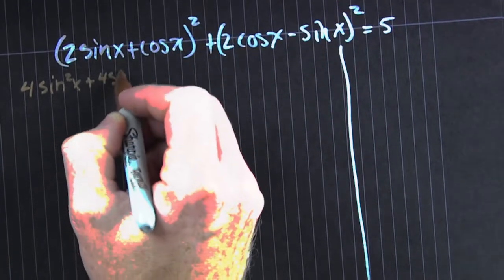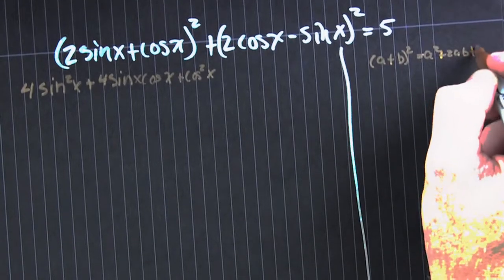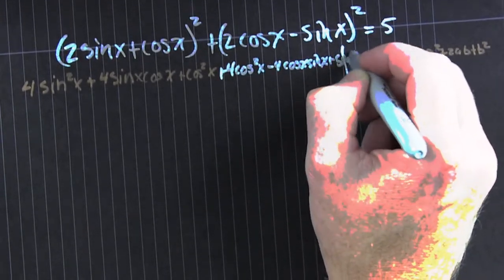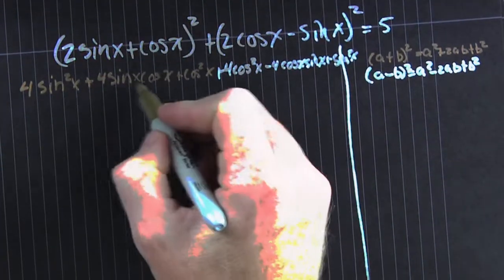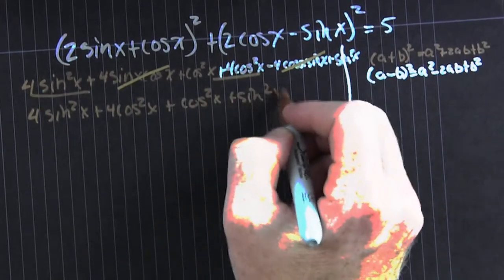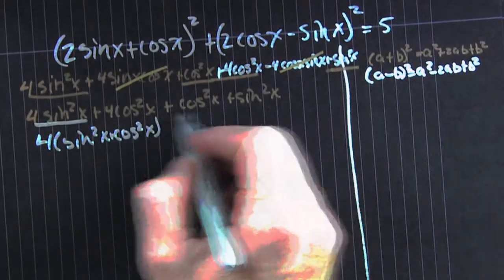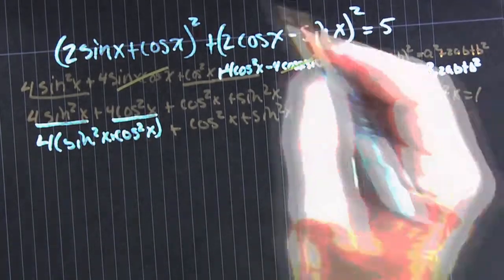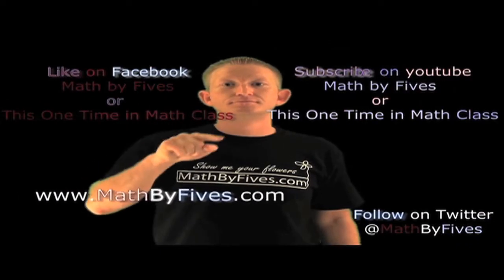prove (2sinx+cosx)^2+(2cosx sinx)^2=5 reedit